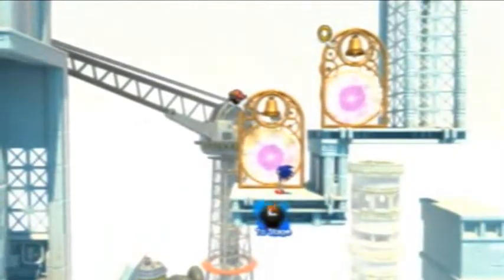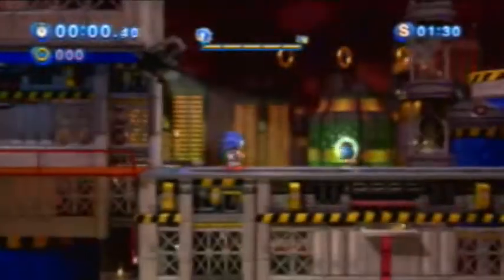Let's Play Sonic Generations - Part 5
More challenge gates, more difficult.